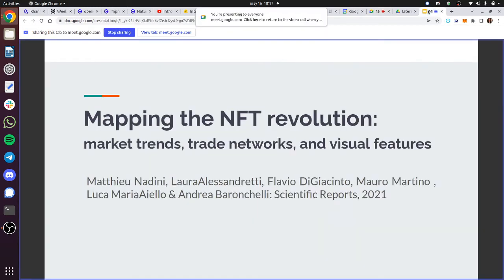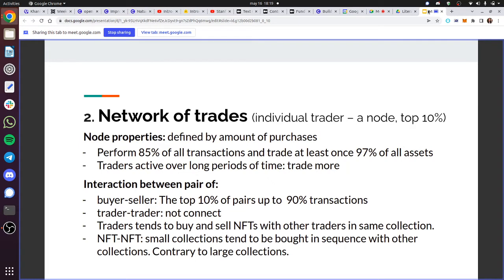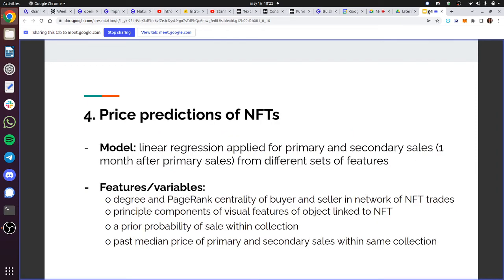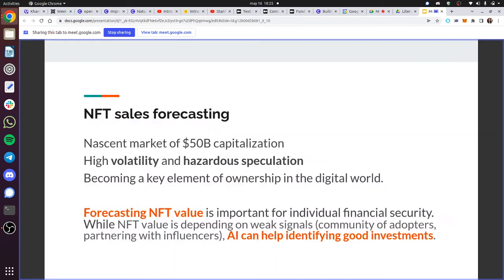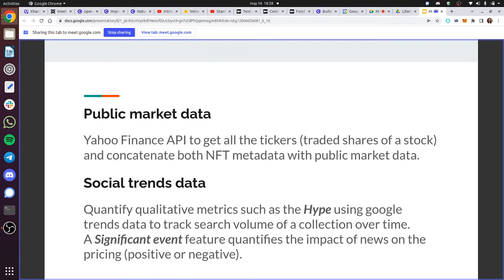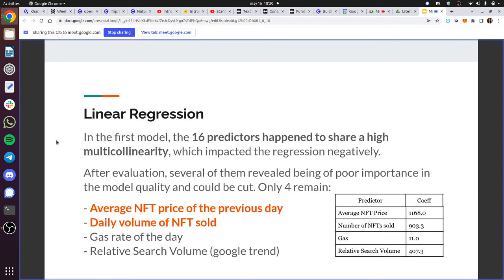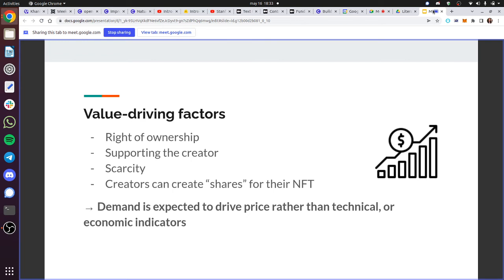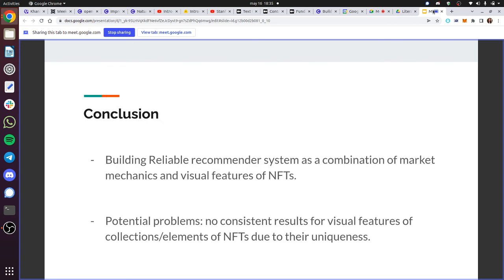NFT sales forecasting - Literature review (2022)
This is the video recording of the literature review of the NFT sales forecasting project presented at the Machine Learning program of opencampus.sh for spring 2022.

We are presenting the 3 following papers:
- Mapping the NFT revolution: market trends, trade networks, and visual features (2021)
- NFT Appraisal Prediction: Utilizing Search Trends, Public Market Data, Linear Regression and Recurrent Neural Networks (2022)
- An Analysis of the Features Considerable for NFT Recommendations (2022)

In short, we can say that the price prediction of NFTs remains uncertain. Still, we have good hope that visual feature extraction from computer vision + times series on historical sales data will help us improve what's existing so far.